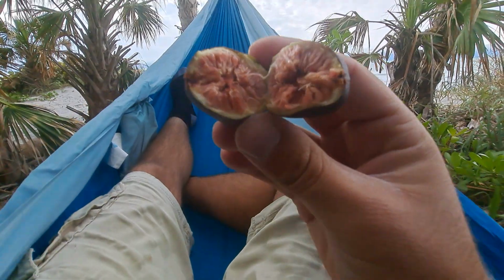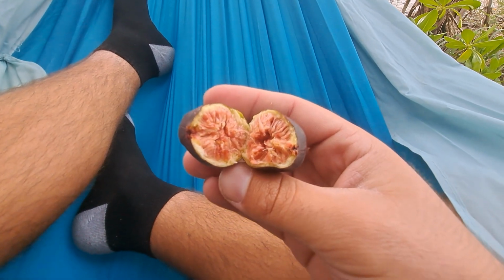Fig Tree Reproduction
Yesterday's Video (12/24/2022):

In which, there was an opportunity to chill (no pun intended) on a hammock by the Gulf of Mexico. With the company that I work for, I got my hands on some Figs! This video discusses their reproduction and their relationship with one particular insect; the Fig wasp. Did you know that there are up to 900 separate species of wasps? That's remarkable.

With that number, that means we have several varieties of Figs. Generally, they go by the genus of Ficus. A female wasp must go inside a fruit to bear new young and to pollinate the fruit. The offspring mate with each other (incest) and the males never leave the Fig and wind up dying just like the mother. Essentially each fruit has remnants of the dead Fig wasps.

This is a great example of obligate mutualism. One cannot survive without the other. The Fig wasp provides opportunity for pollination and the tree provides a home for the next Fig wasp generations.

We would never have our delicious Fig Newtons were it not for this process. For another, figs are very nutritional for your diet too 🤙🏼

Merry Christmas 🌲